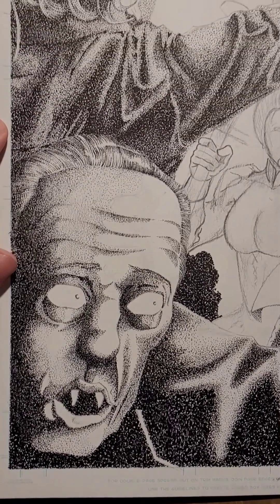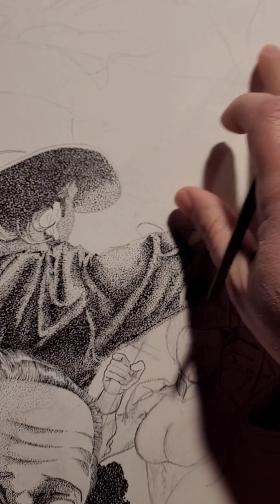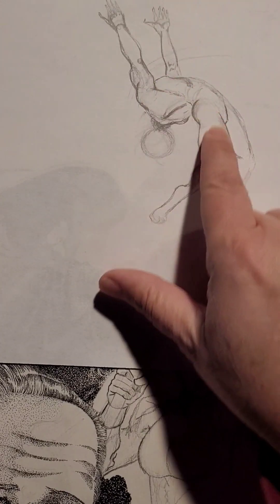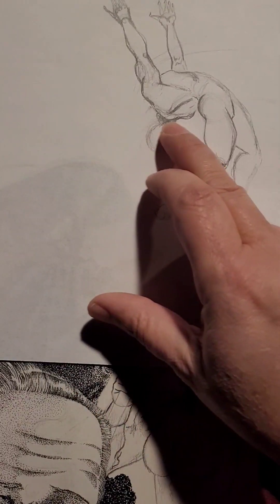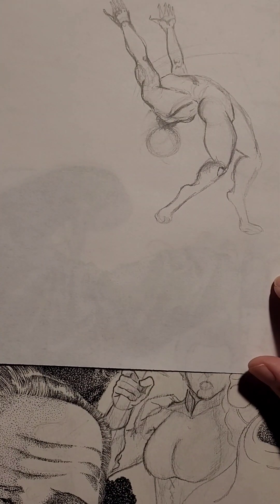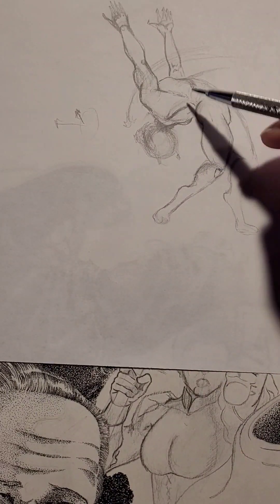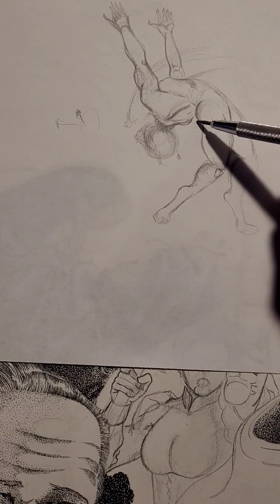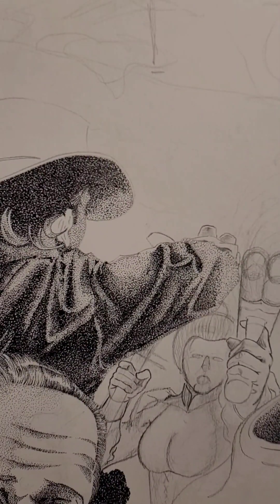Stippling Saturday 01/21/2023: Kyle Rittenhouse meets @RekietaLaw FINALLY!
A tutorial on the inking method of stippling

1/24/2023 11pm cst Kyle Rittenhouse will be on @RekietaLaw